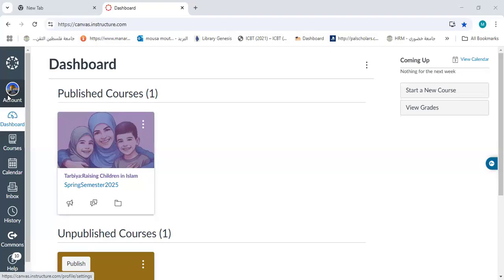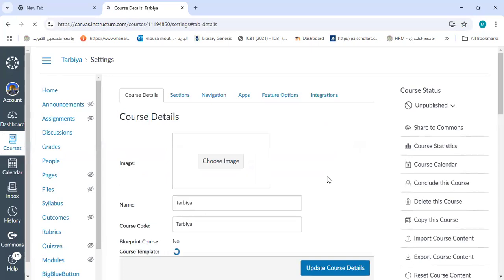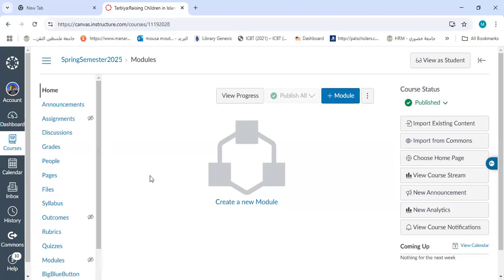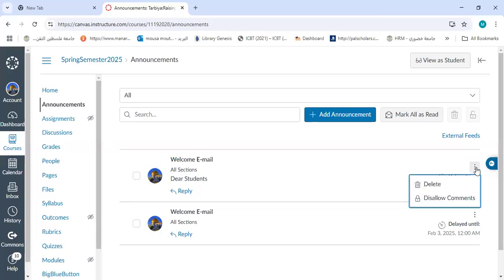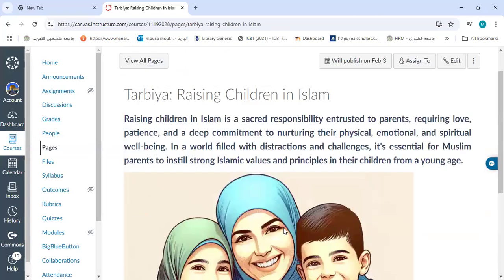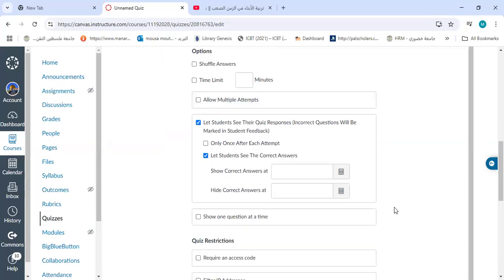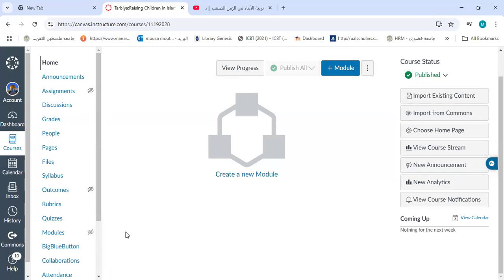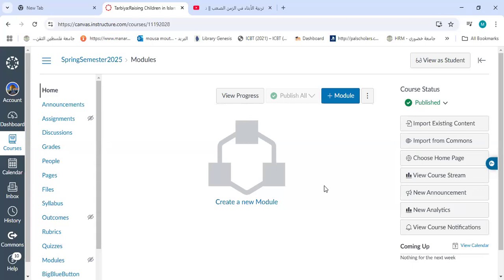Gems of Light University's Instructors Meeting 1/26/25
عن أبي مسعود البدري رضي الله عنه عن النبي صلى الله عليه وسلم قال: «من دلَّ على خير، فله مثلُ أجرِ فاعلِه
Abu Mas‘ūd al-Badri (may Allah be pleased with him) reported that the Prophet (may Allah's peace and blessings be upon him) said: "Whoever guides to a good deed gets the same reward as the doer of that deed.''
Sahih/Authentic. - [Muslim]